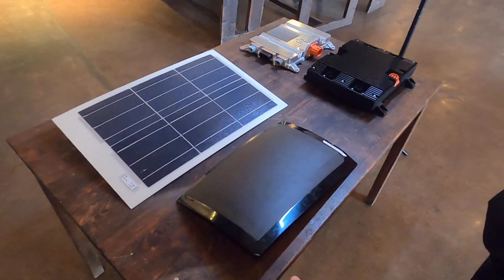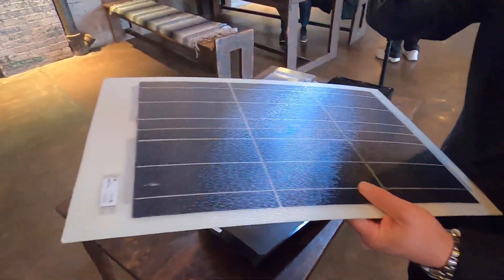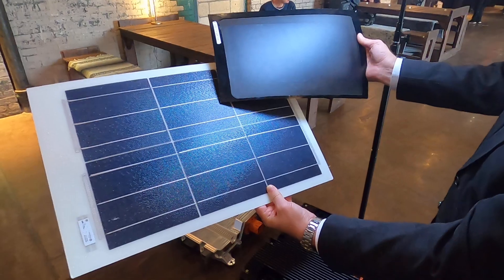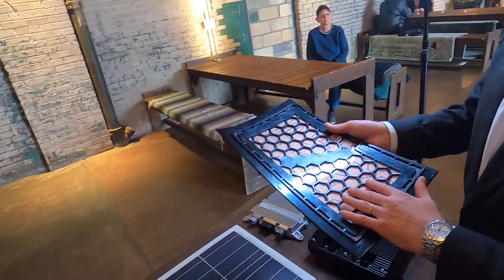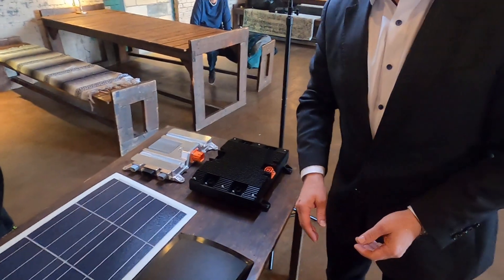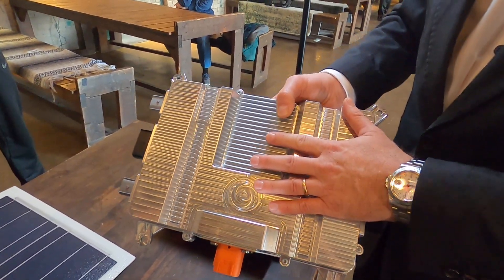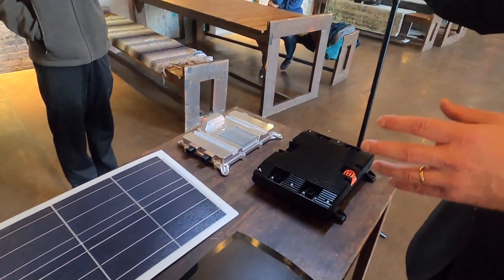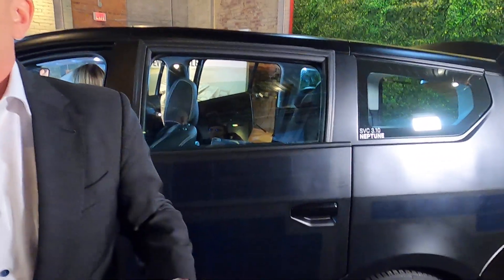Sono Motors COO describes unique Sion solar cell technology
The idea of a solar-powered car is nothing new, but building one affordably is.

The reason is in the way solar cells have historically been manufactured and integrated into the body of a vehicle. In the past, solar cells could really only line the roof and be put under glass – an expensive, heavy and relatively unsafe way to roll. But Sono Motors, through thorough R&D and about 30 patents, took a different approach, integrating solar wafers into polymer. That means the company has more flexibility into where the solar panels can be integrated, and how.

Watch the video above to hear from Thomas Hausch, Sono Motors COO, during a recent media event in Detroit about how the company is utilizing its proprietary solar cell technology to manufacture a solar-powered car with a target price tag under $25k.